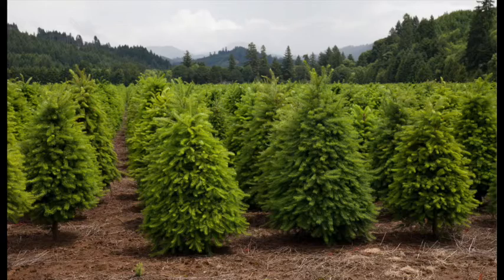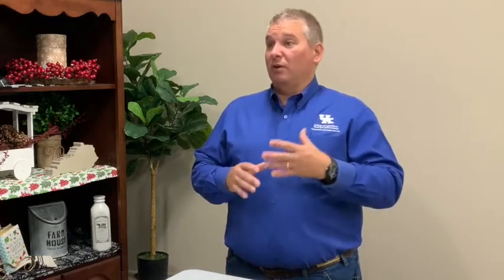Christmas Trees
Joanna visits with Chris Schalk, Barren County Extension Agent for Agriculture to discuss Christmas trees.
The holiday season is just around the corner, and it is time to start thinking about Christmas trees. 2020 maybe the year to consider planning a family outing to a local Christmas tree farm to bring a fresh cut tree in for your holiday decorations. Fresh trees have a wonderful aroma and give us the felling of an old fashion Christmas. Cut trees purchased at the Farmers Market or a local retailer are also an option for those families who want a real tree, but do not want the experience of going to the farm. Be sure when you purchase a cut tree that you carefully examine to make sure the tree is not too dry and thus will become a fire hazard. You can check with your local fire department to see if they dip real Christmas trees in a fire retardant material. Once you have your real Christmas tree home secure it a sturdy stand that can be filled with a generous amount of water. Consider use LED lights as they give off little to heat. Once Christmas is over consider recycling the tree. Check with your local community to see if recycling is an option.